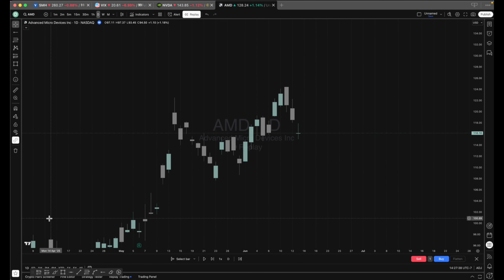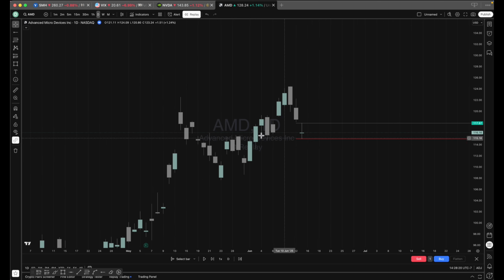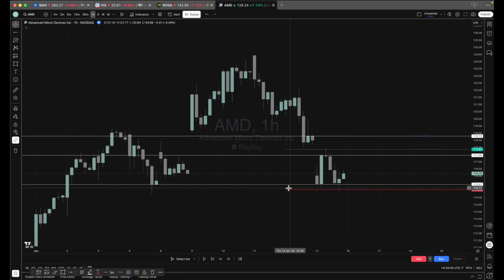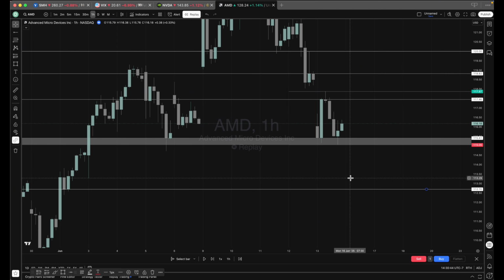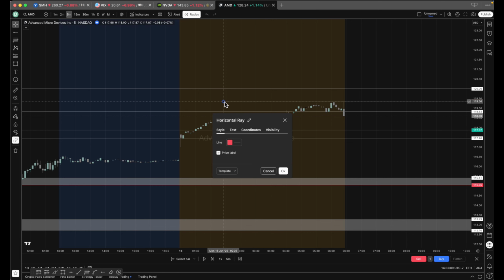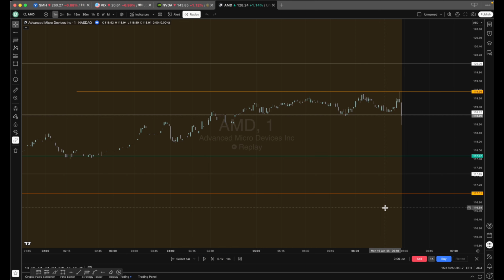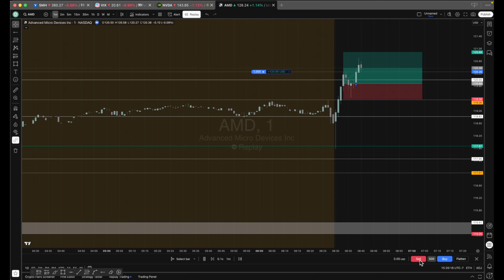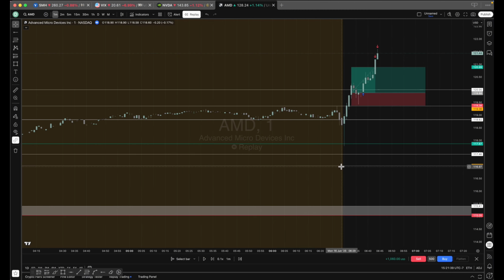The Price Action Method Most Day Traders Never Learn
Discover how to identify good support and resistance levels and build a solid trading strategy. Stop relying on indicators and learn how to trade based on pure price movements.